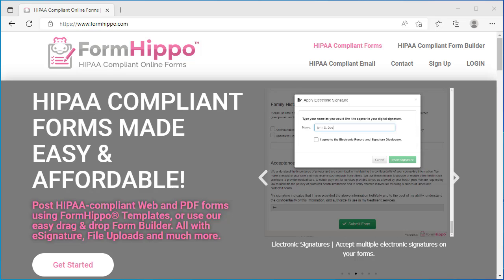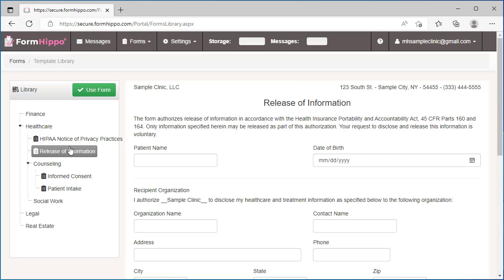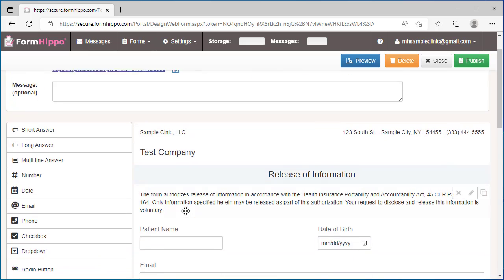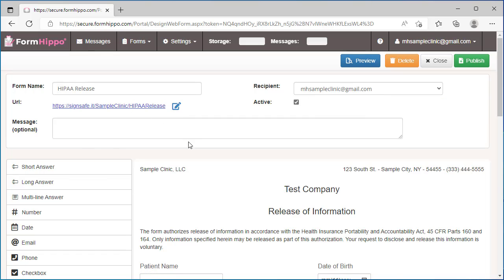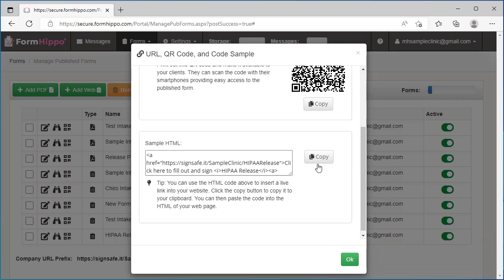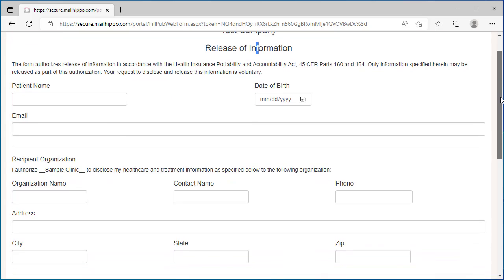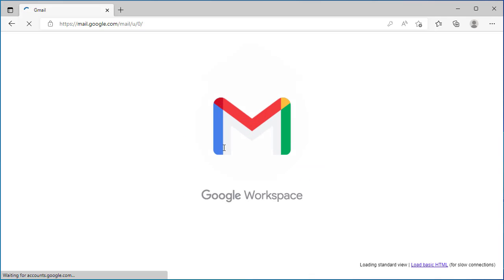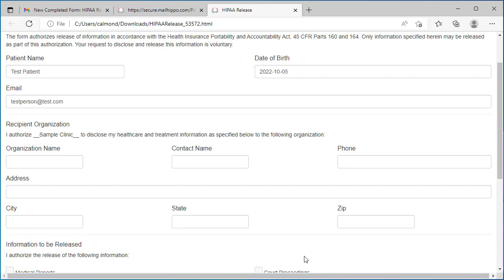HIPAA Compliant Online Forms | Create HIPAA Compliant Online Forms in Minutes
See how to create HIPAA compliant online forms in minutes with FormHippo.  Patient Intake, HIPAA Privacy Notice and more all with e-signature.  Use our templates or create your own.  FormHippo sends form submissions HIPAA secure right to your inbox.